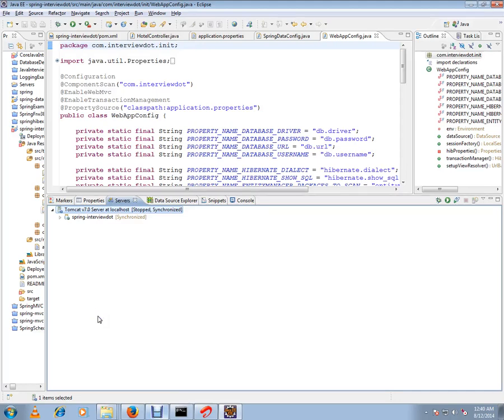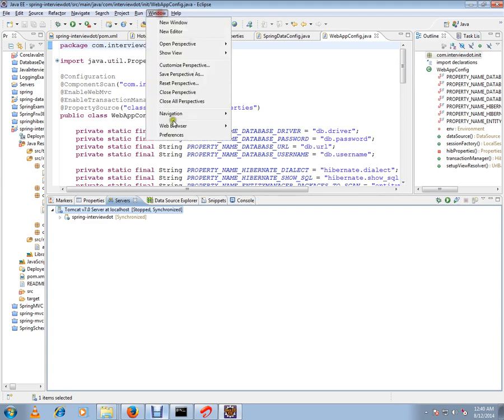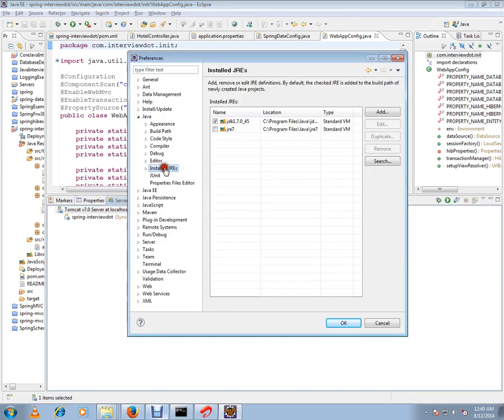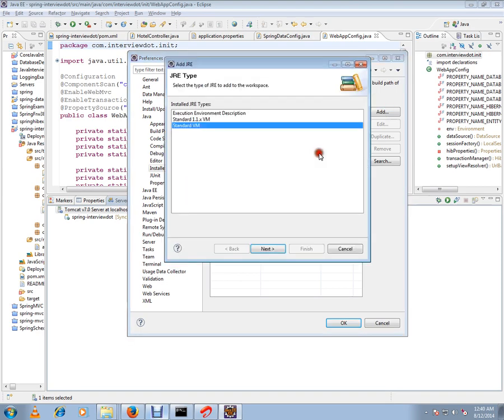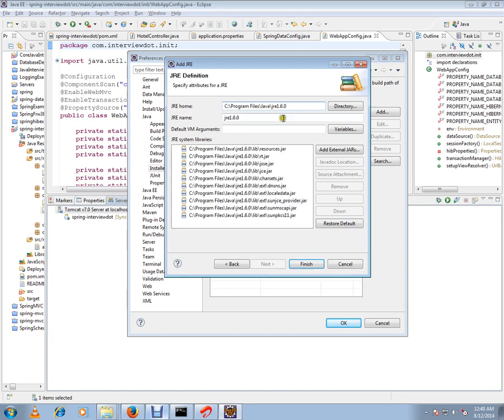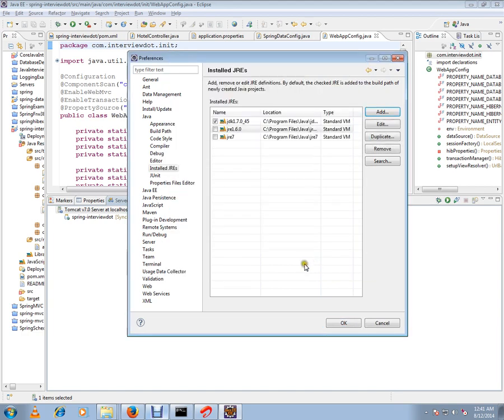HOW TO ADD NEW JRE TO ECLIPSE DEMO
to get notifications. HOW TO ADD NEW JRE TO ECLIPSE DEMO